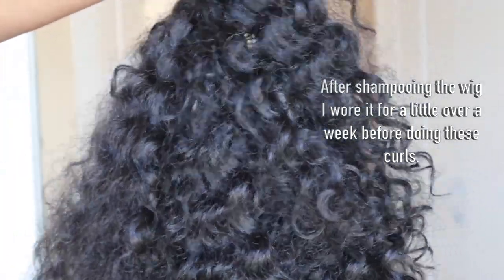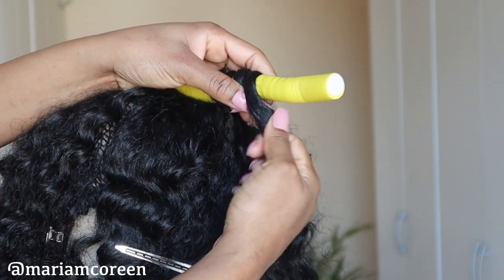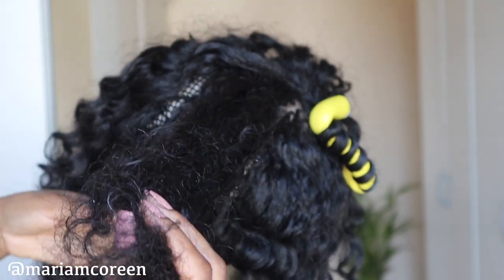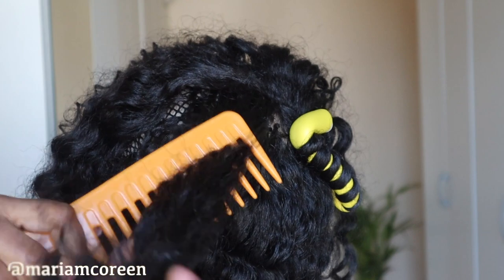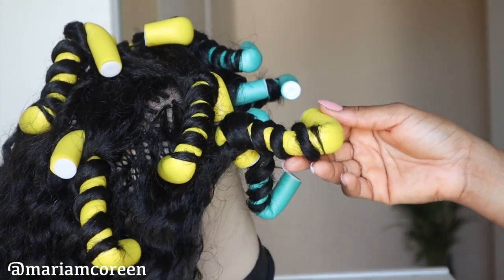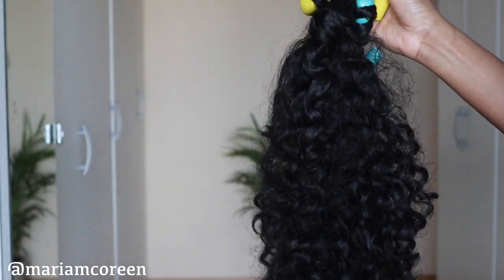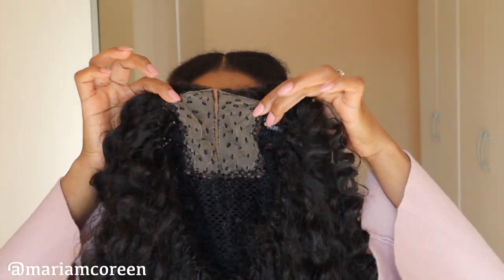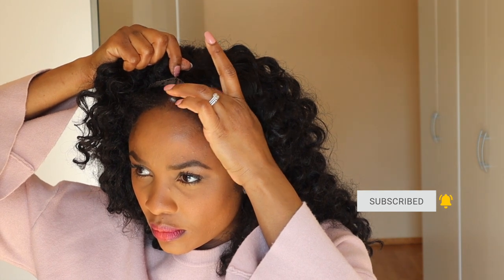HOW TO RE-CURL & MAINTAIN SYNTHETIC CROCHET BRAIDS LACE WIG | EASY Protective styles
This is how I maintain this easy crochet lace wig which I made a few months ago. Thumbs up if you plan to use this method & slay withme while we stayhome.

Also like and comment if you find a thing or two that`s useful in this vid. or if you have a useful tip or suggestion that you`d like to leave with me! :)
God Bless You!!!  Muah!

SC: Mariam Coreen

Music